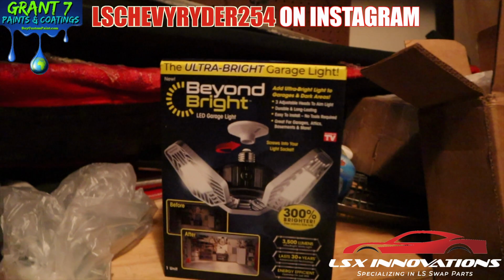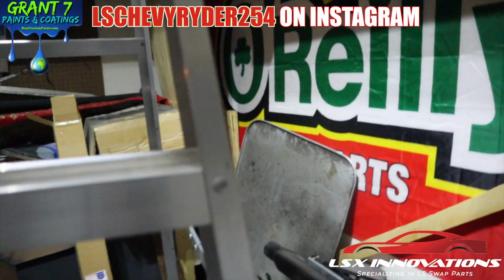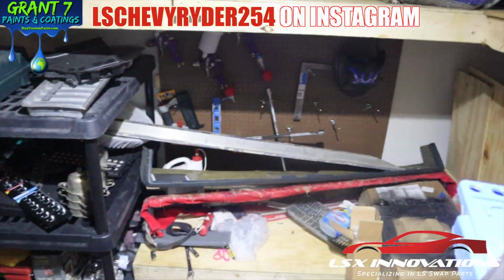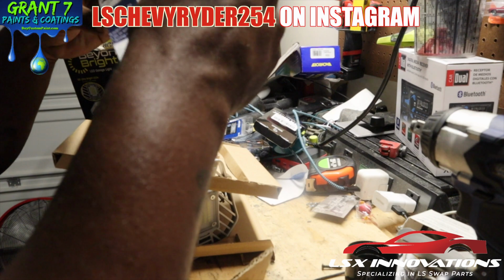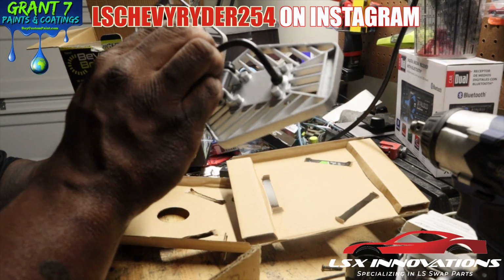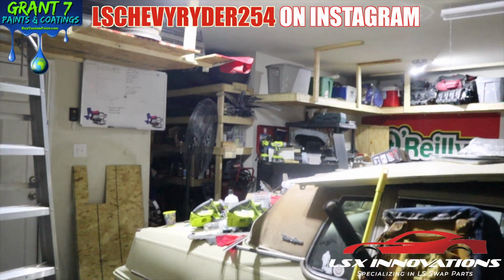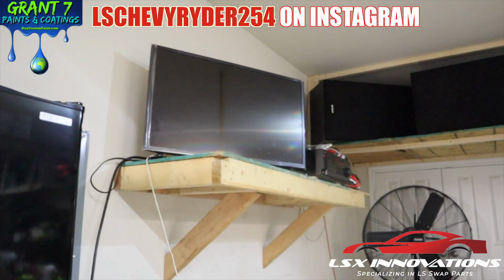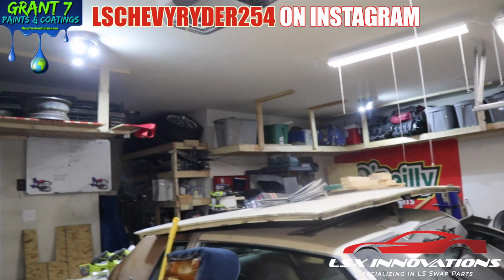LET THERE BE MORE LIGHT!!!! PLUG AND PLAY LED LIGHTS